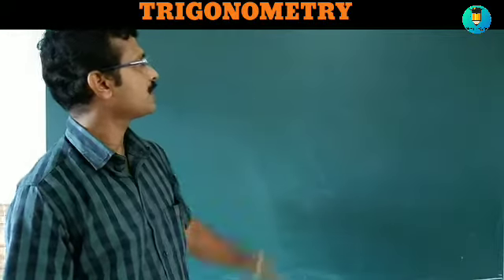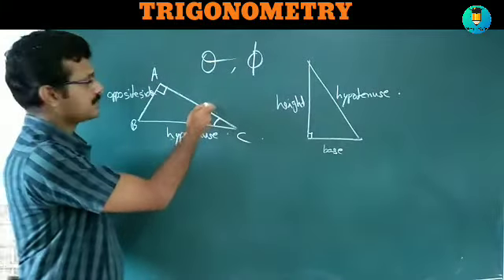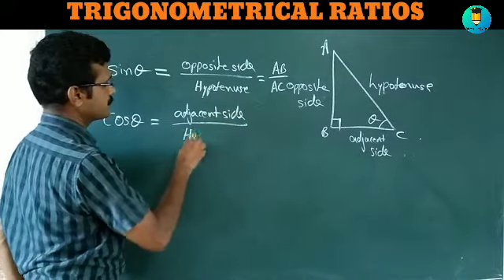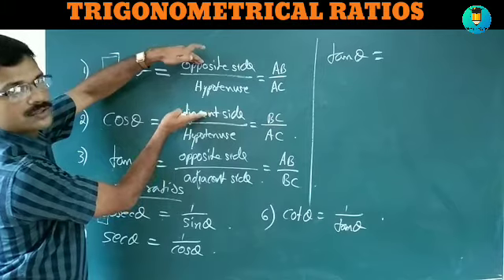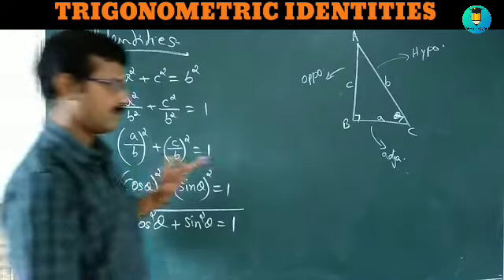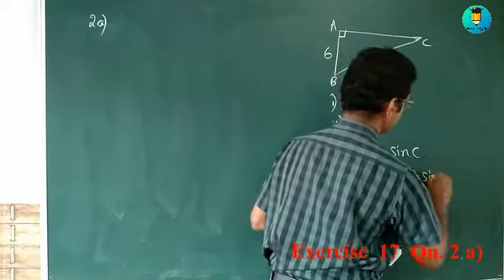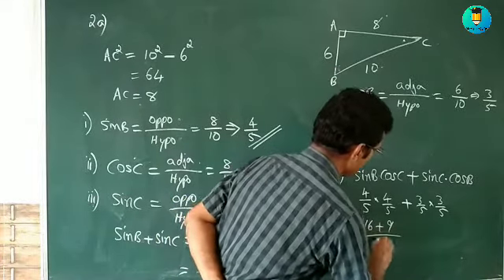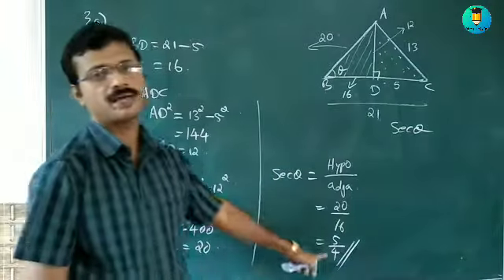ICSE Class 9 Maths | Trigonometry | Part 1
In this video we will be discussing about basic trigonometric ratios and identities. Also solving few questions based on the topic.